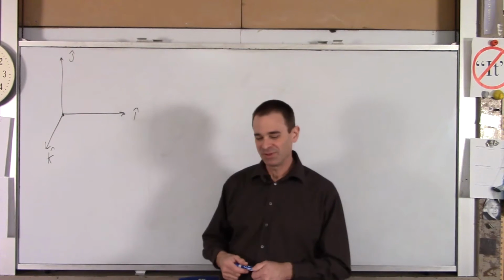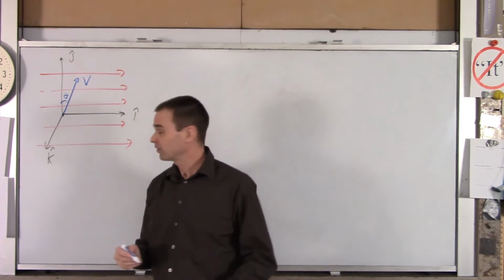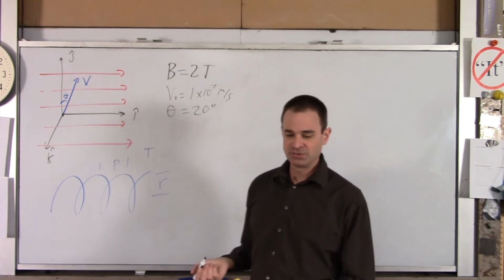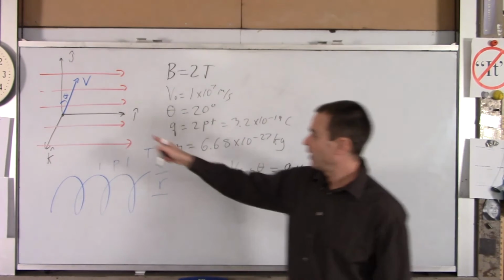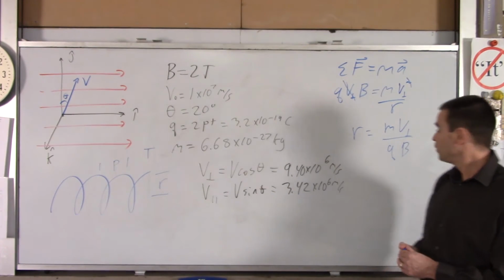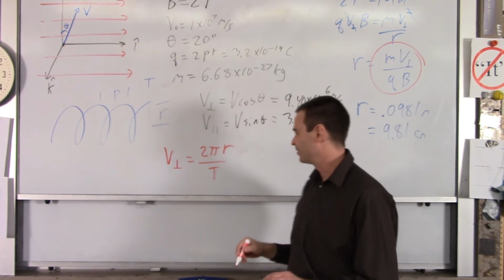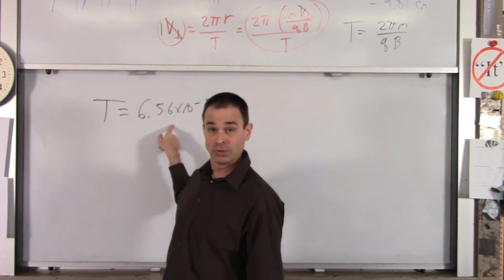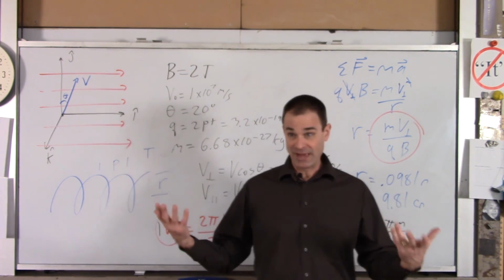AP C Ch 29 EX 01 Charged Particle in B Field Spiral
Lyons Township High School AP Physics C Electromagnetism Magnetic Force Spiral Path